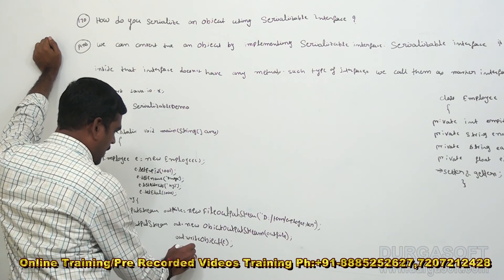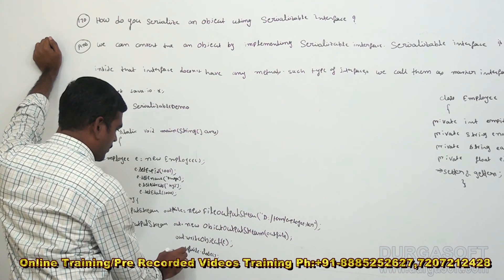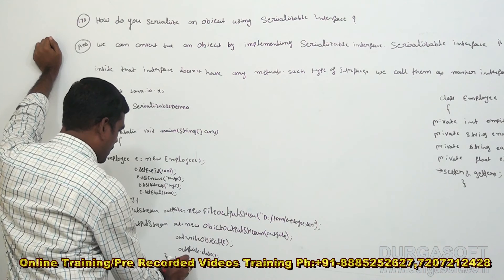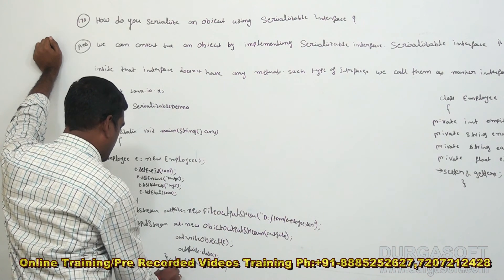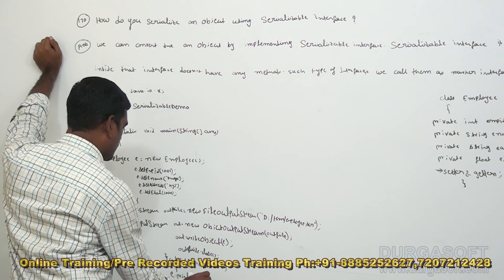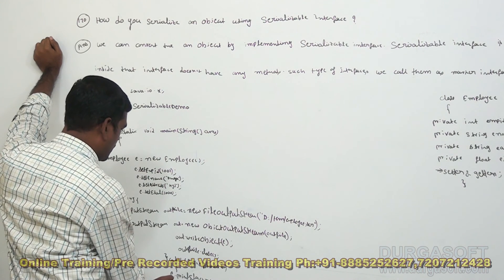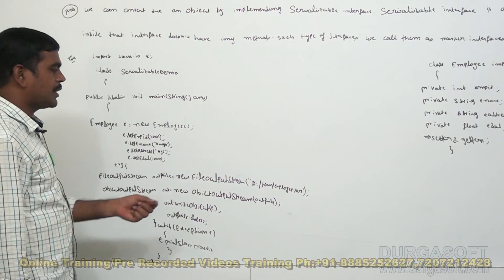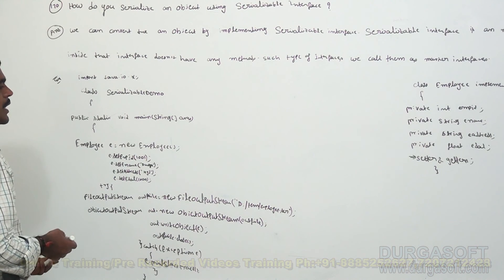Java Interview Companion||How do you serialize an object using serializable interface?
This video explain Java Interview Companion||How do you serialize an object using serializable interface.Taining Tutorial delivered by our trainer Anji Reddy.

Topic : Java Interview Companion||How do you serialize an object using serializable interface
Methods of Training : Inclass, Online, Video based training

Location : 2nd Floor, Canara Bank Building, S.R Nagar, Hyderabad-500032